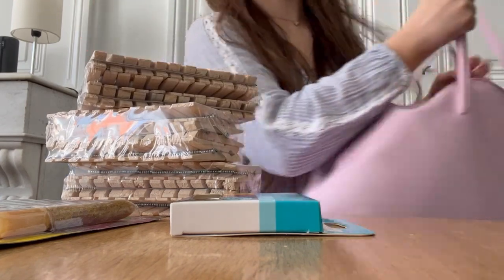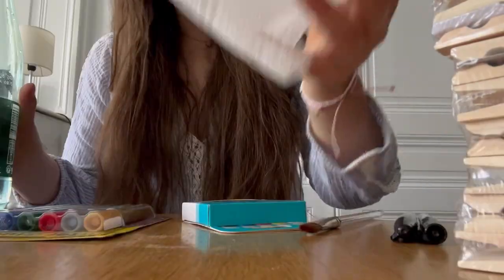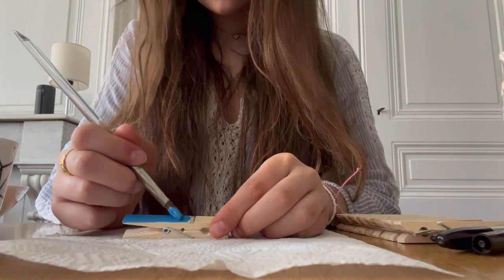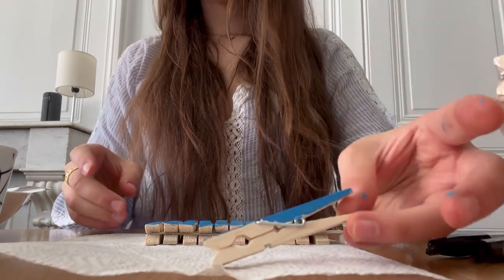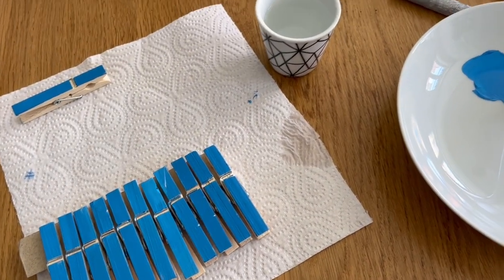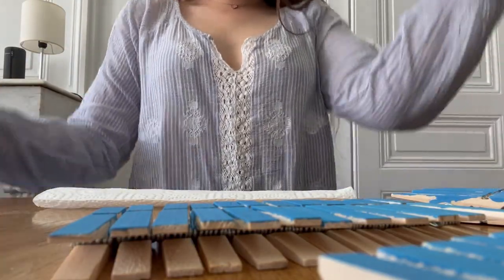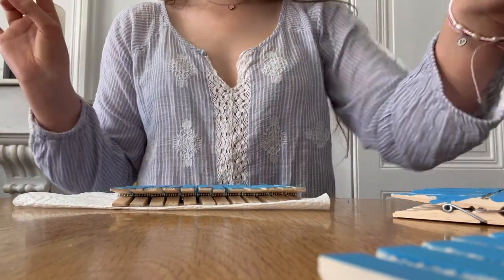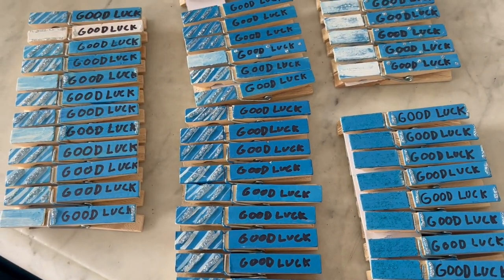MAKE CHEER/SPIRIT PINS WITH ME - kind of a tutorial? idk?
Hi! If you're using this as a tutorial I'm so sorry omg

XOXO